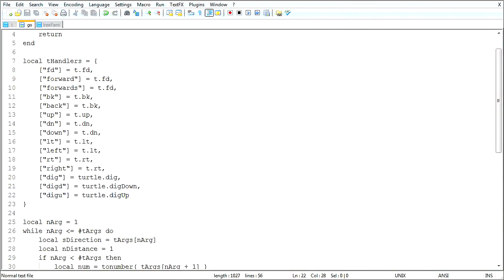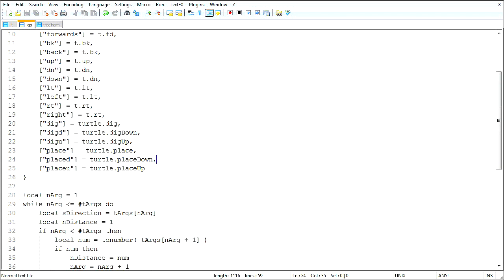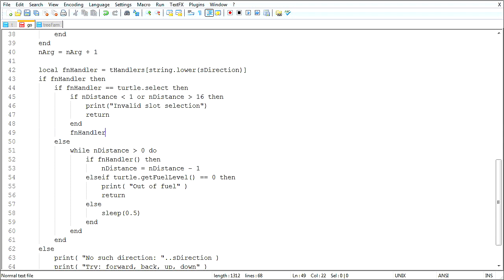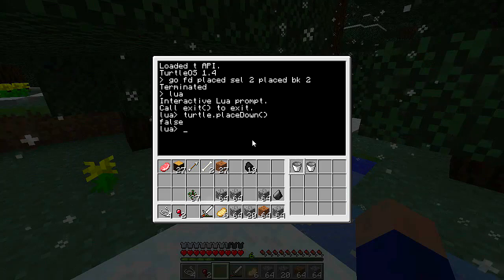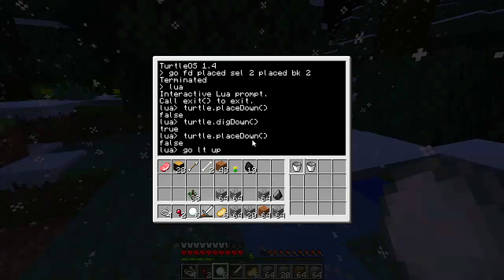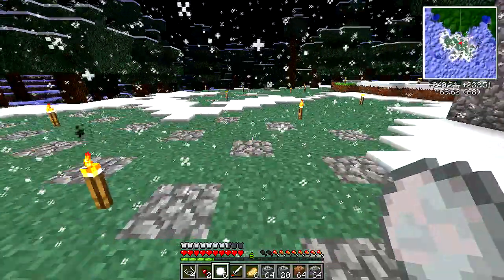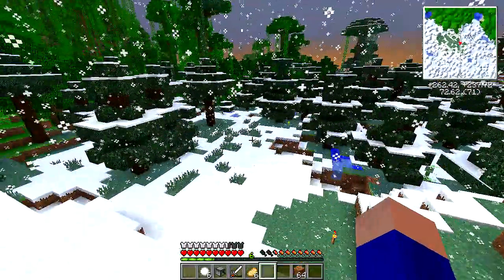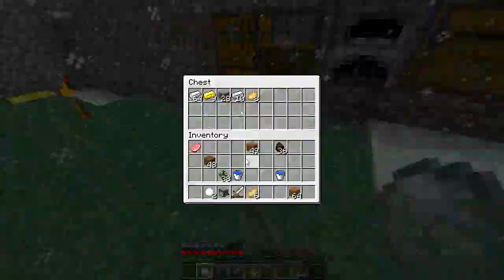The ComputerCraft Challenge - #30 - Coding with the Creepers